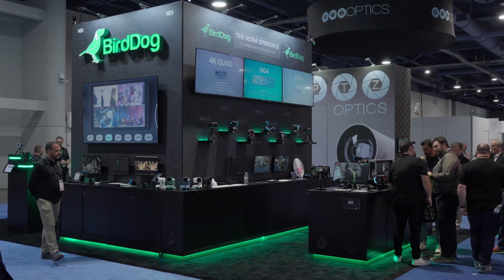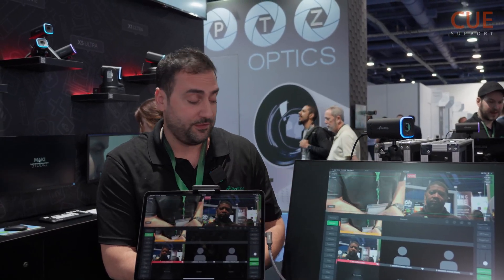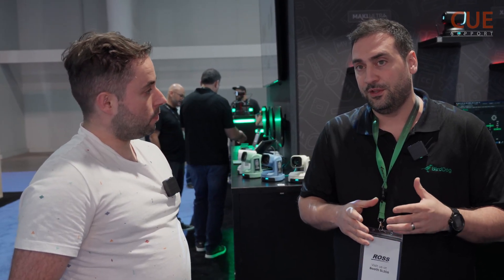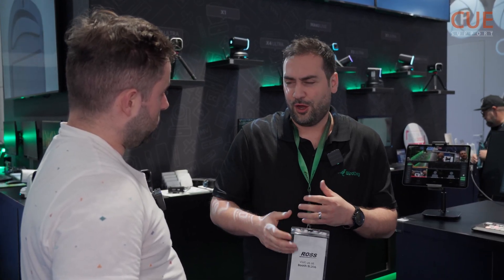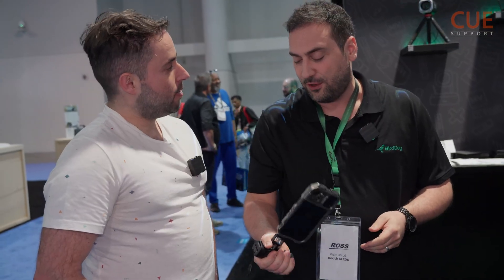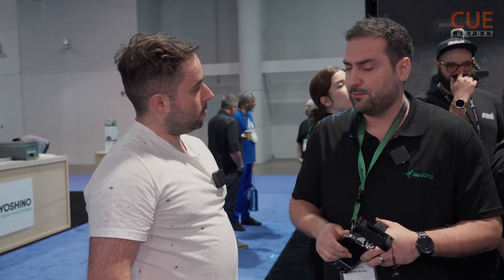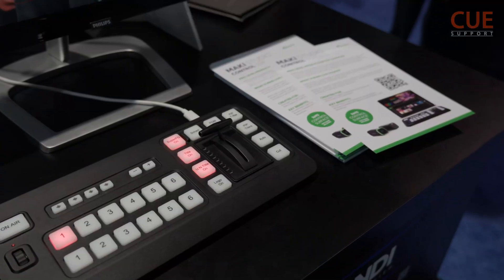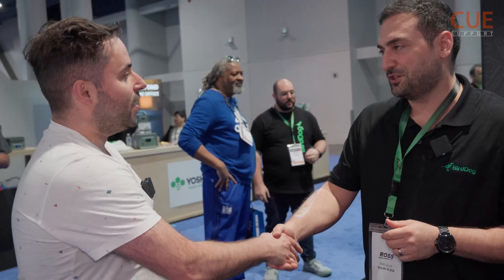BirdDog MAKI Live & MAKI Studio | NAB2025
Levent Çelik tells us all about the new BirdDog MAKI Live camera and BirdDog MAKI Studio. MAKI Live is a compact box-style camera for live-streaming or recording. It can be used without any cables, since it can stream it's video via NDI and has a battery on board.

MAKI Studio with Control Surface is an iPad app which is a full video-switching app which is full of features to make the video production you have in mind. With the Control Surface you can control the iPad without touching it.

00:00 - Intro
00:13 - MAKI Live
00:38 - PoE Adapter
01:28 - MAKI Studio
01:46 - Control Surface
01:59 - School use case
02:17 - Multi-Camera switching
03:42 - Recording / Streaming
04:02 - Comparison against MAKI Ultra
05:15 - Viewfinder for MAKI Live
06:29 - Adding other NDI camera's to MAKI Studio
08:00 - Talking more into the school use case
09:29 - Pricing
09:45 - Outro